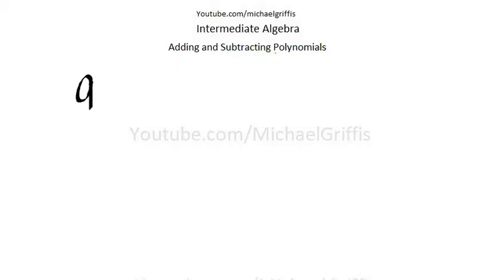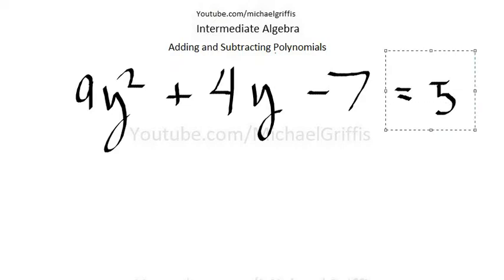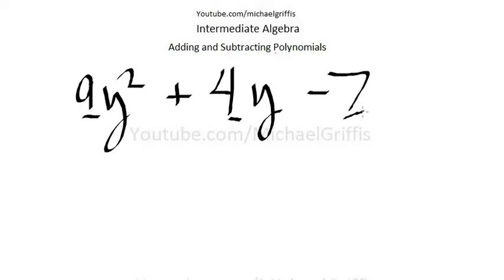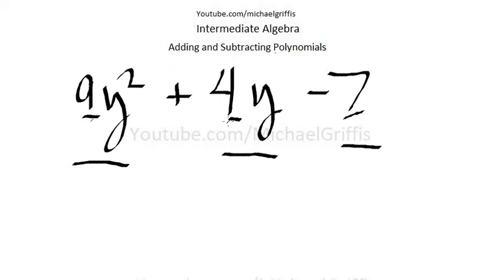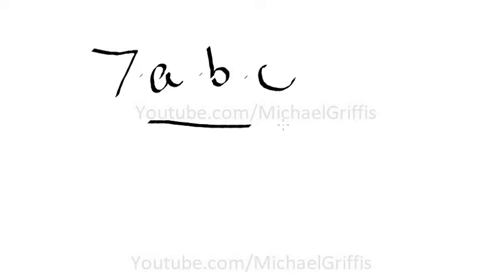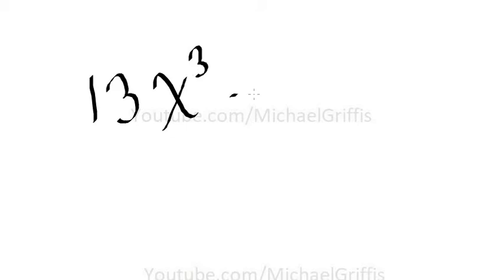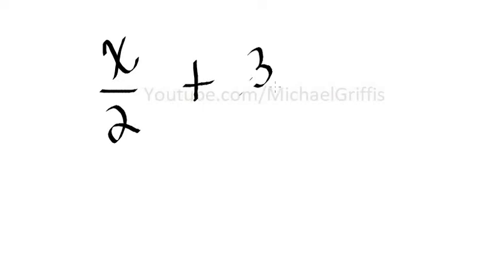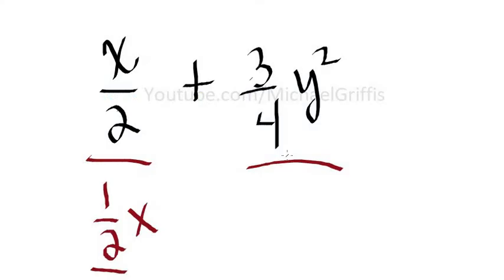Intermediate Algebra Adding and Subtracting Polynomials